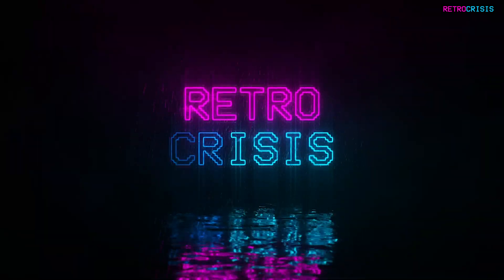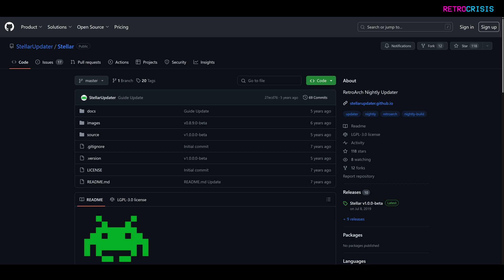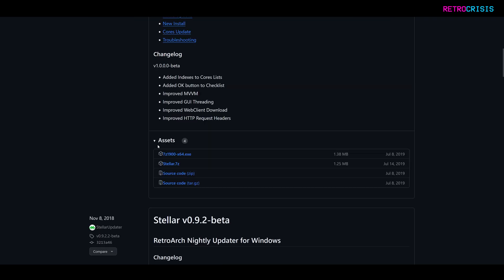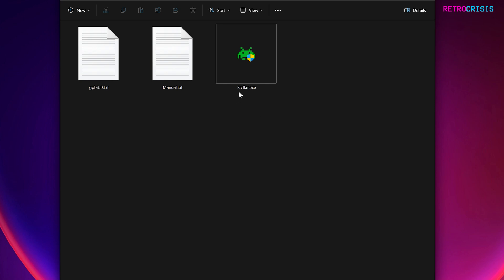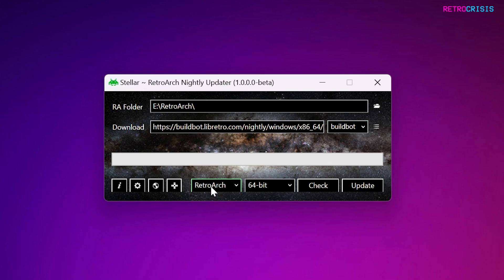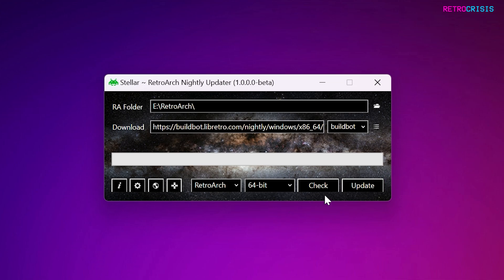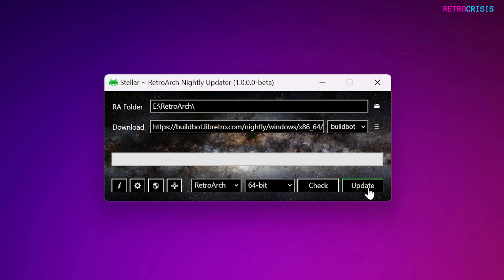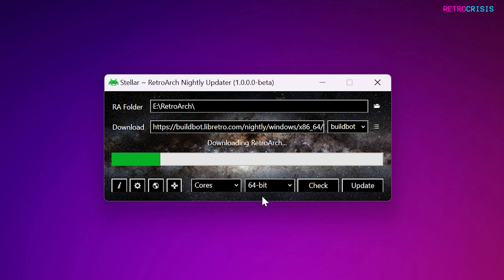Stellar - RetroArch Nightly Updater Tool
- Gets the latest 7z file
- Extracts and overwrites exe's to your RetroArch folder
- Updates latest cores